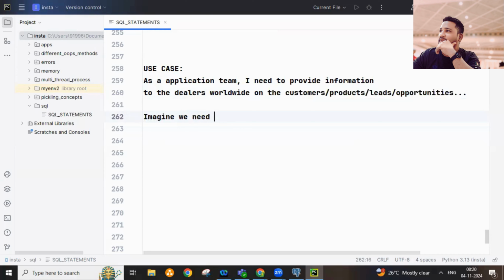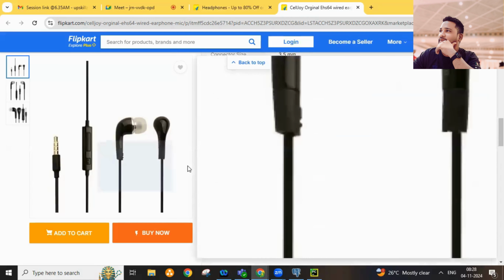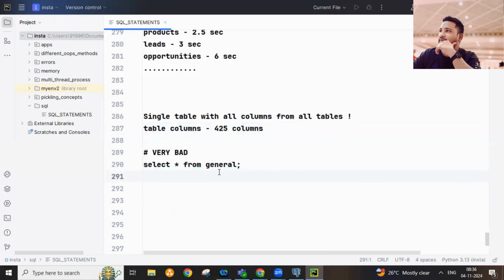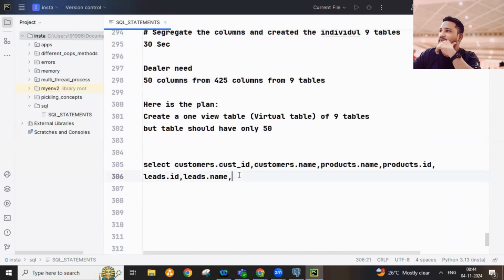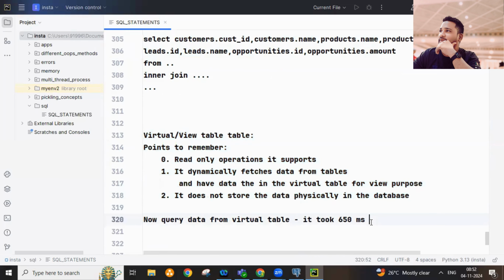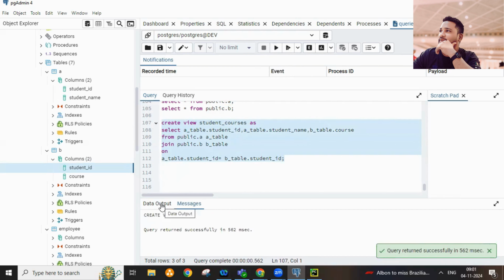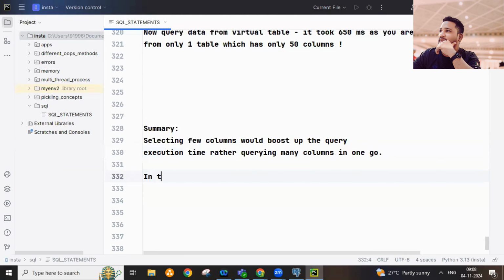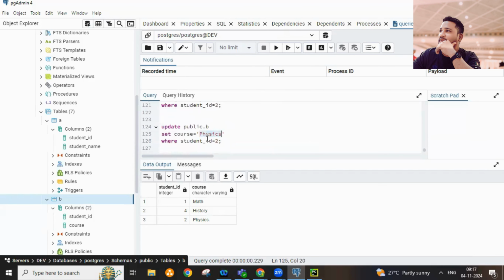Mastering Query Optimization with VIRTUAL/VIEW tables in SQL | by Mr Kumar Makala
A virtual table is a set of columns that have specific names and data types. These columns describe the format of data that flows into and out of an operator. Each operator port in a data flow operator has a virtual table that defines the structure of the data coming into or leaving that port.